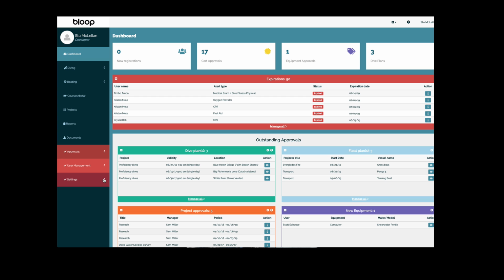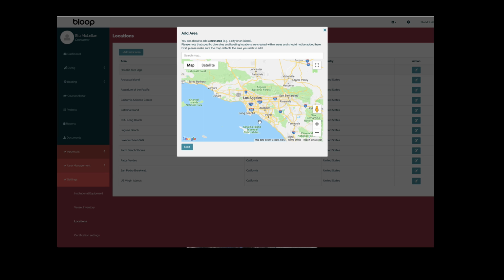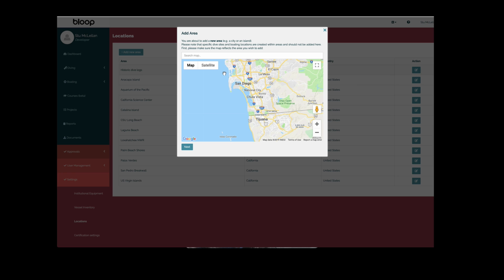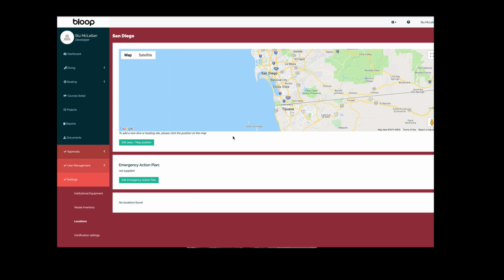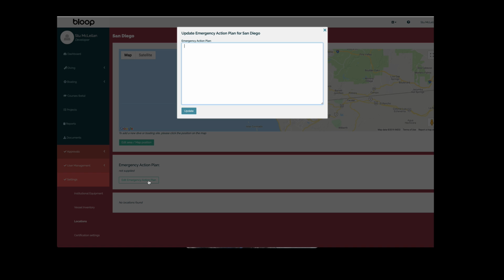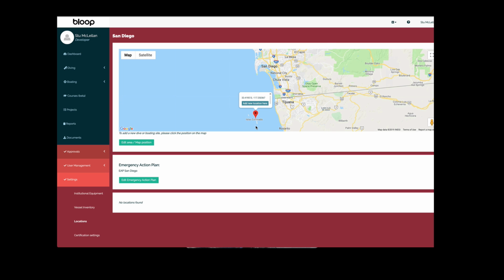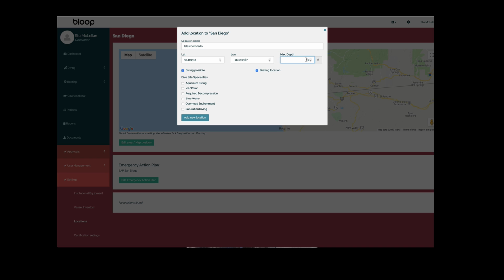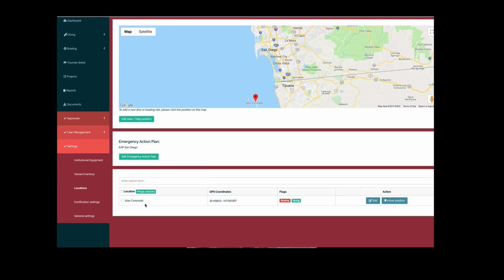How to Use Location Directory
This video tutorial guides you through the steps to add locations into the directory